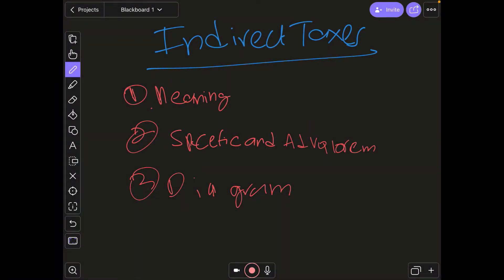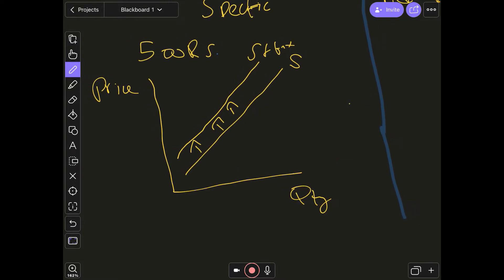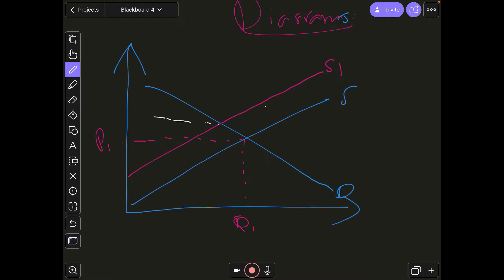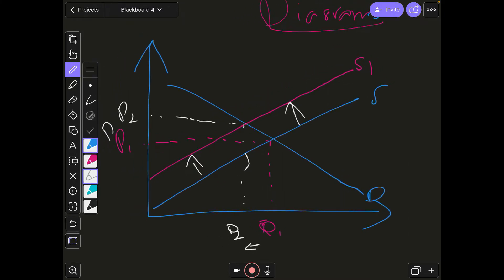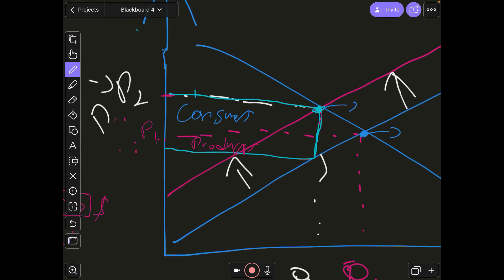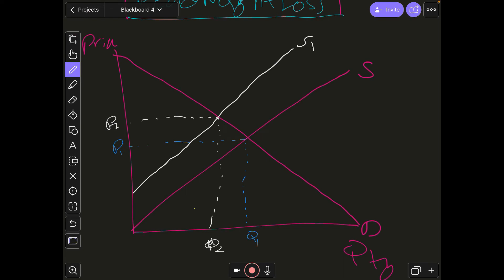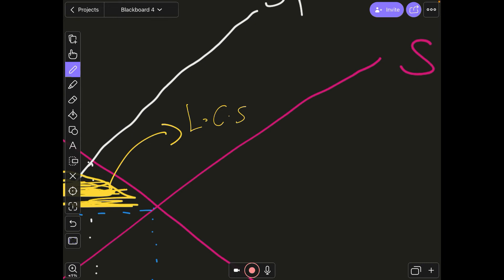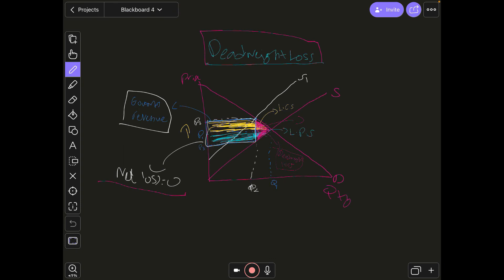Indirect Taxes | AS Economics